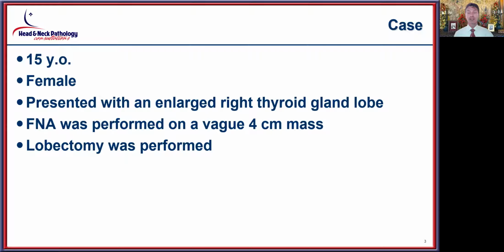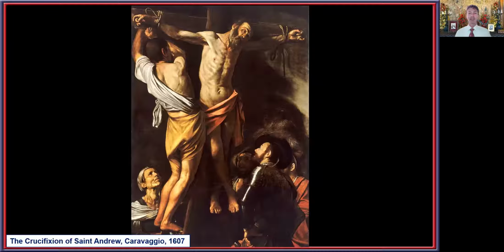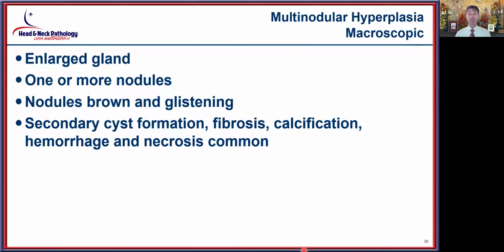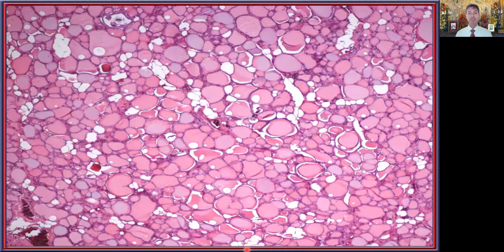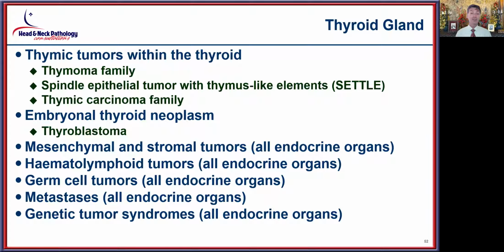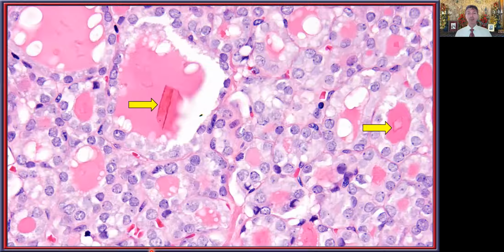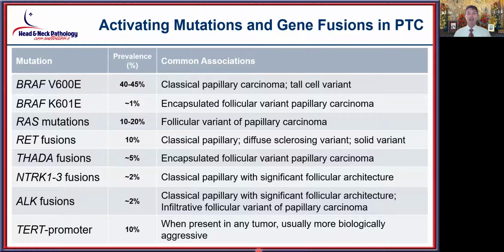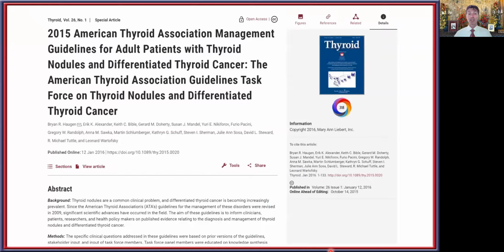2022 01 Thyroid Management Celerity Video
Selected Thyroid Follicular Lesions